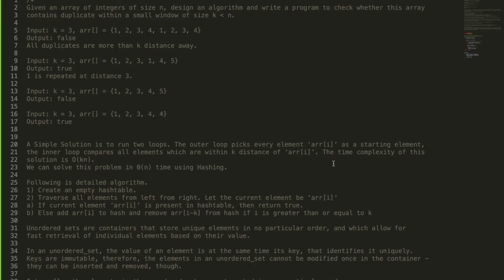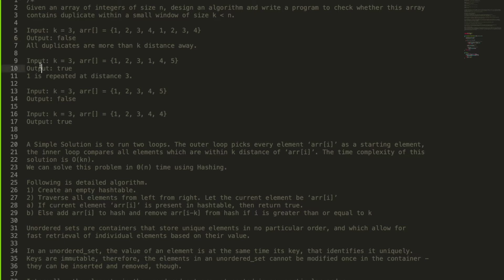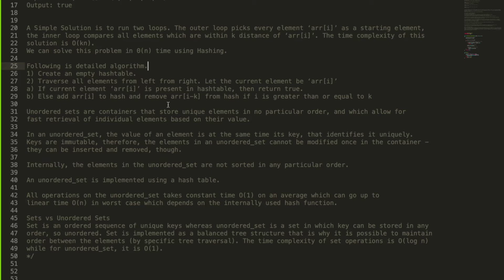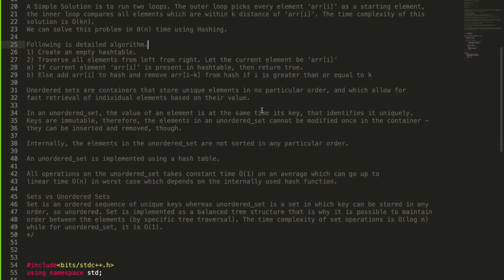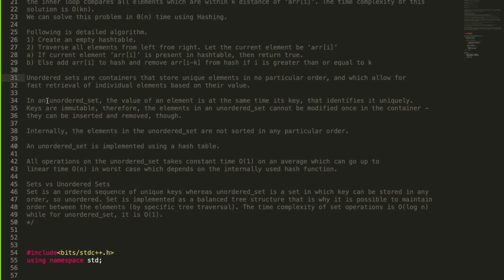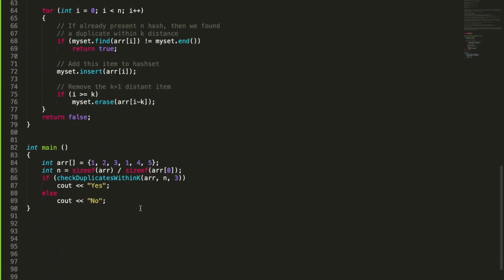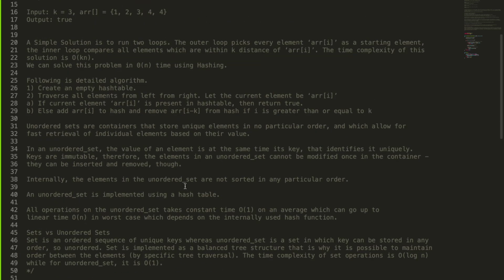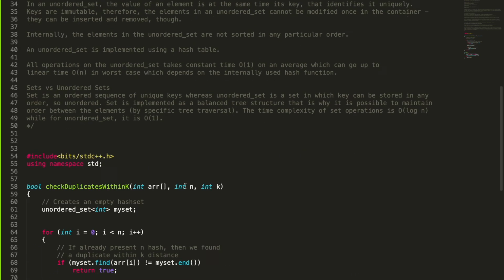Finding duplicate within a small window of size k